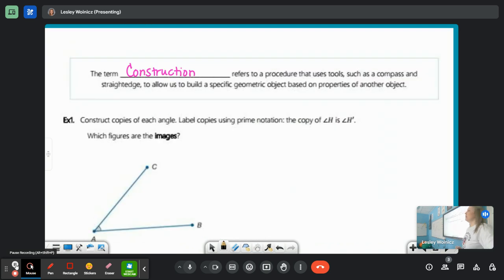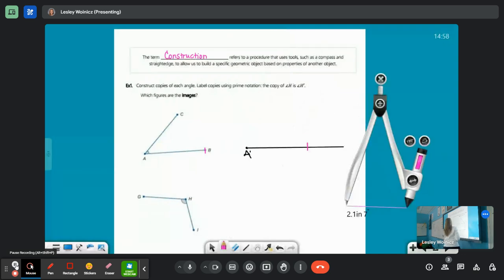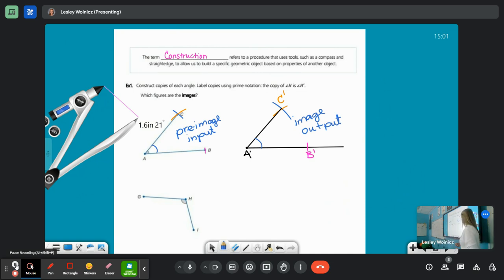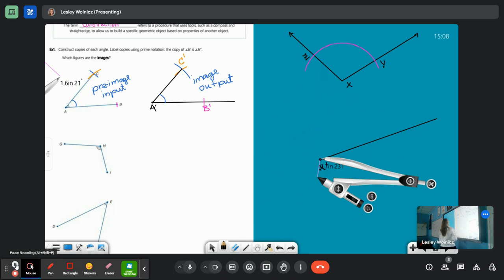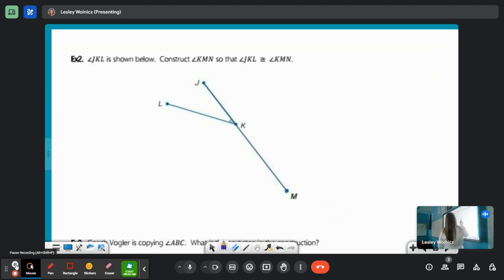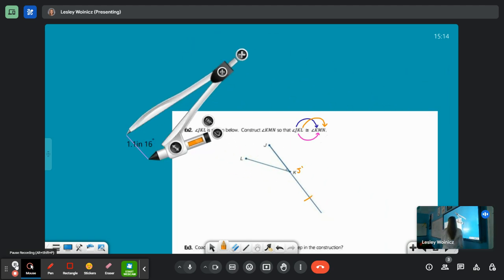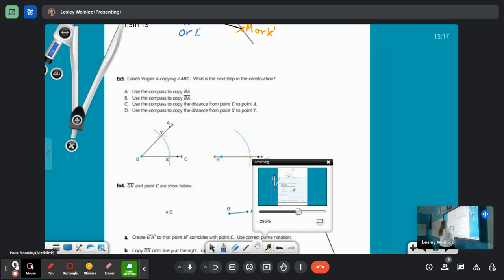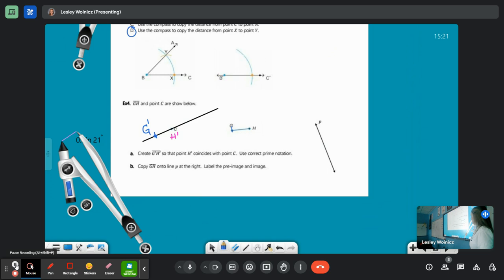G1.2 NOTES PART 2 2425